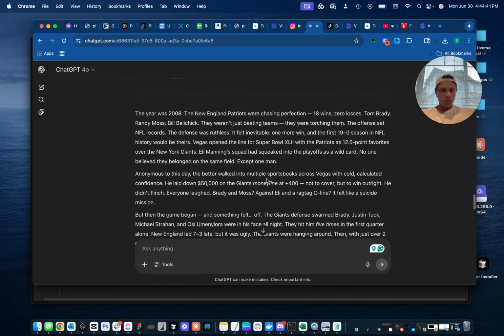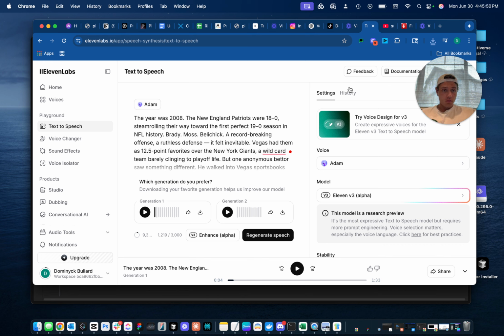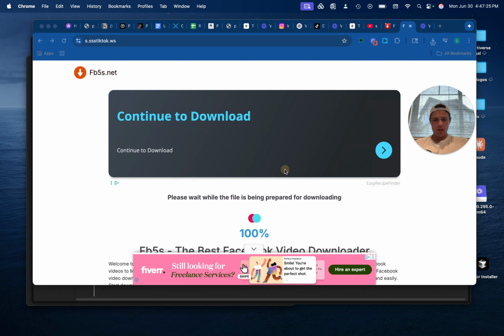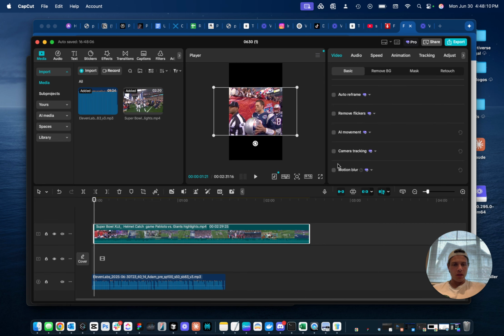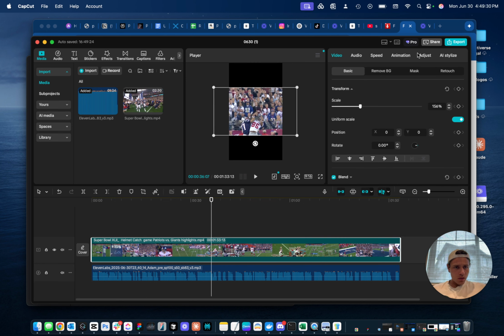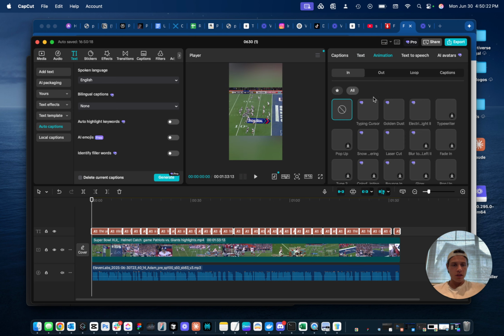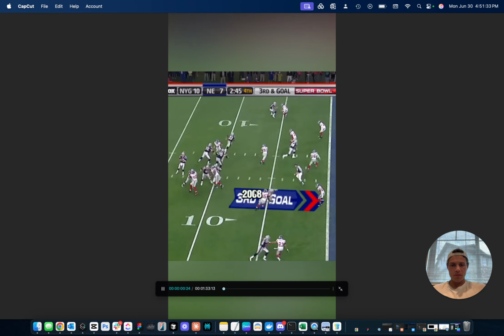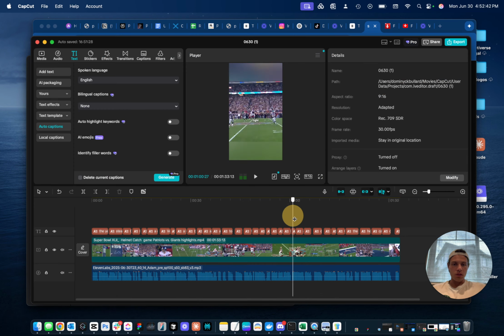How to Create AI Powered Theme Pages in MINUTES for Your Niche (full tutorial)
In this video, I’m showing you how to create AI-powered theme pages, specifically for sports betting, using tools like ChatGPT and 11 Labs.

The goal is to create content that can easily funnel back to your product or service, and you can realistically make 3-4 of these a day.

Chapters:
00:00 Introduction to AI Theme Pages
01:36 Generating Speech with 11 Labs
07:42 Finalizing Video Content

🪂 If you're new: Welcome, I'm Dom! I'm here to make AI tools simple so you can be more productive and build smarter.

Day gig: scaling brands and teams in sports.

Please leave any comments or questions below. I'll get to them 🤘